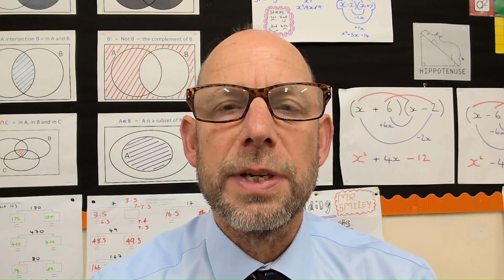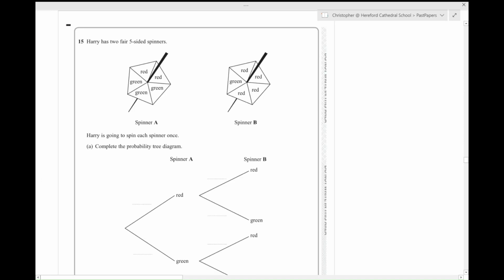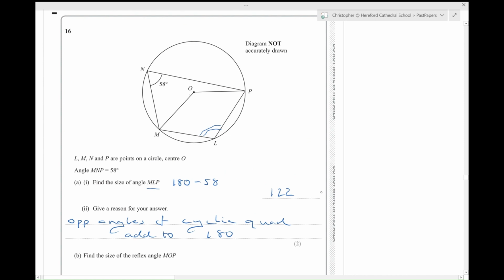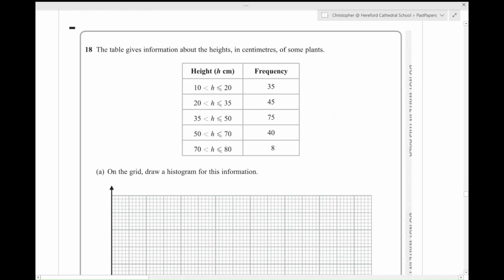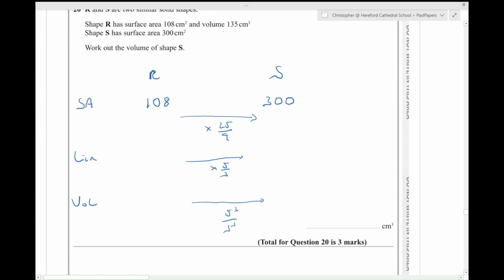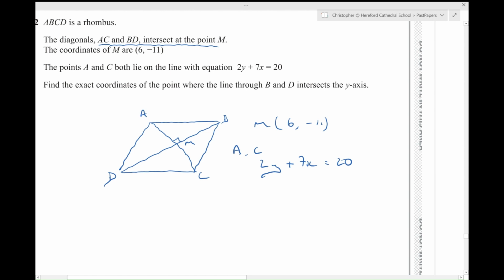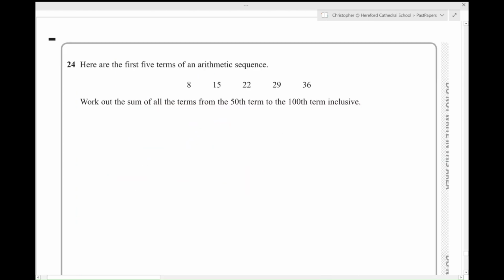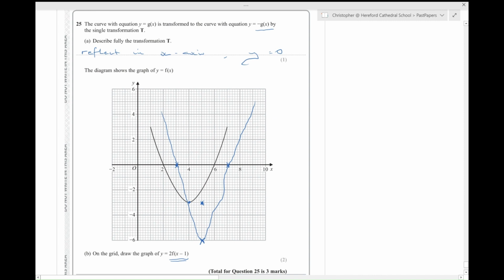Edexcel IGCSE Maths Nov 2020 Paper 1H Part 2 (Q13-25)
Make sure you are ready for your Pearson Edexcel IGCSE Maths exams by completing this past paper and then checking your solutions against this video walk-through.

Including...

00:00 Introduction
01:02 Q13 Percentages
02:34 Q14 Proportion
03:29 Q15 Probability
05:47 Q16 Circle theorems
07:30 Q17 Bounds
09:26 Q18 Histograms
11:15 Q19 Surds
12:04 Q20 Similar Shapes
13:27 Q21 Algebraic Fractions
15:32 Q22 Kites
18:11 Q23 Differentiation
19:23 Q24 Series
20:55 Q25 Graphs
22:37 Grade Boundaries